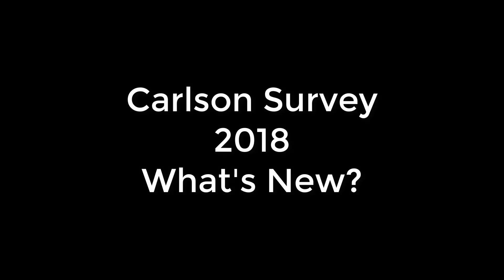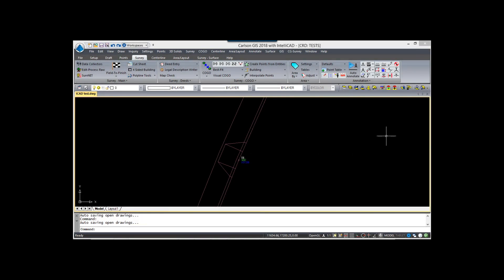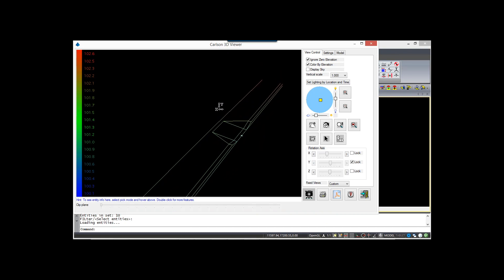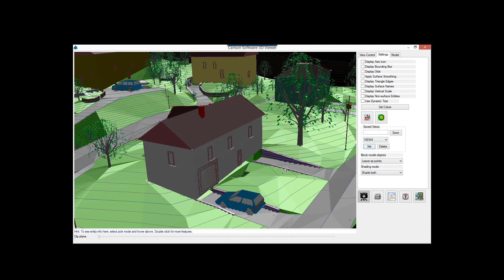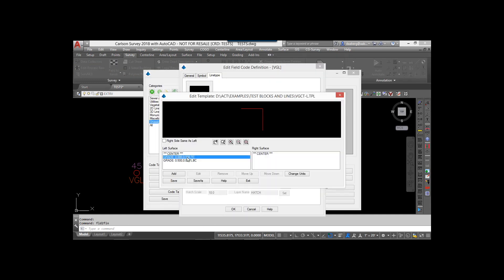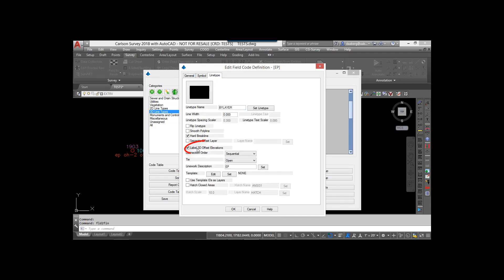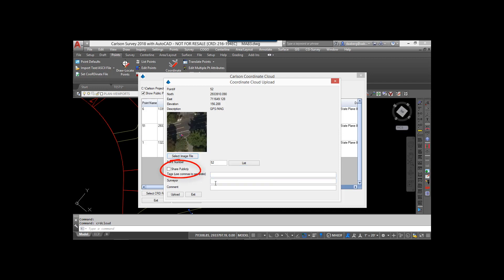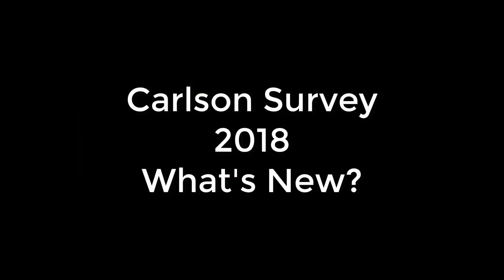Carlson Survey 2018 | New Features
Survey Product Manager, Doug Aaberg introduces some of his favorite new features in the new Carlson Survey 2018.

To purchase or upgrade, contact your local Carlson sales representative or Carlson dealer